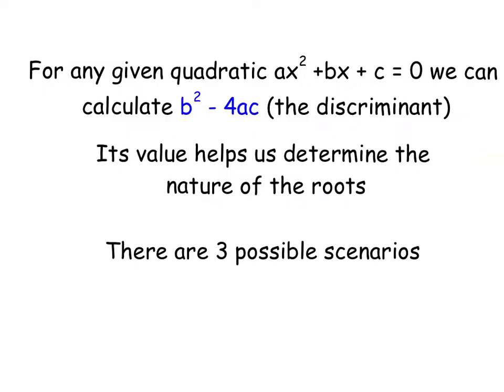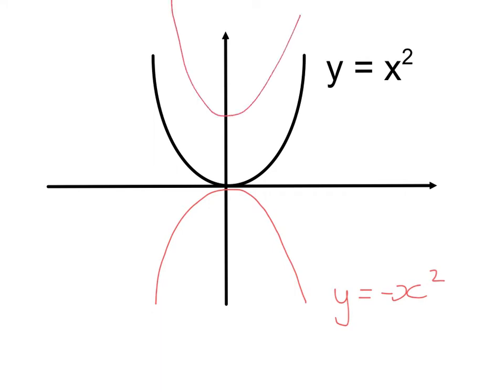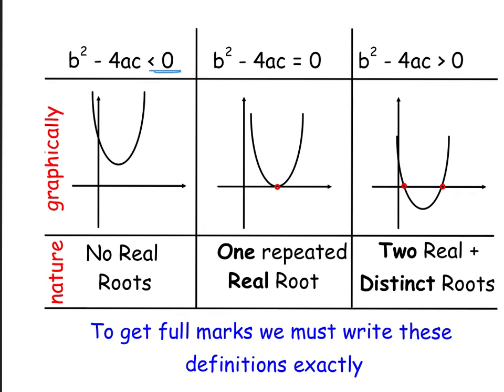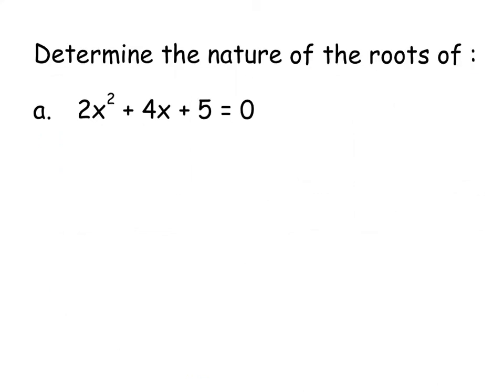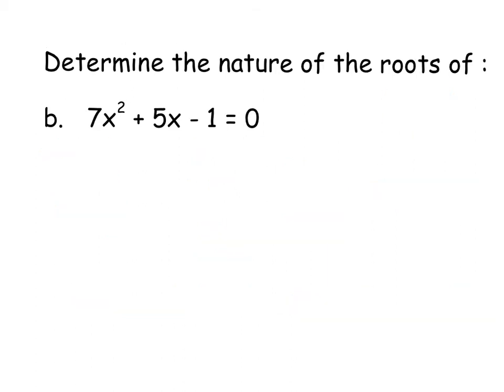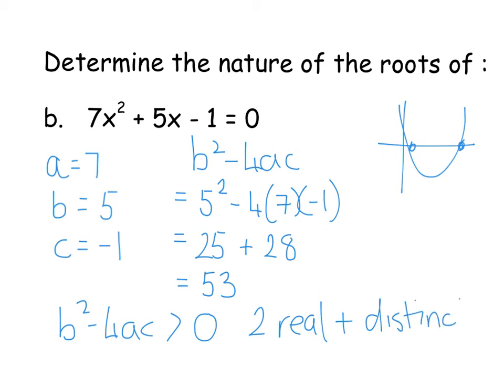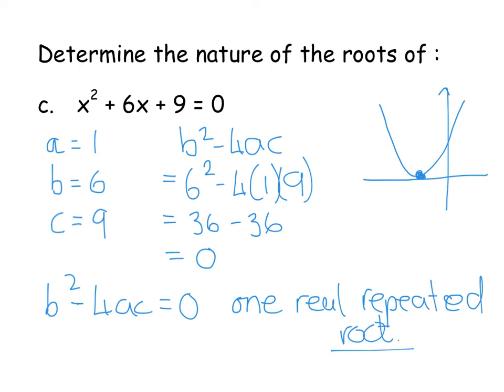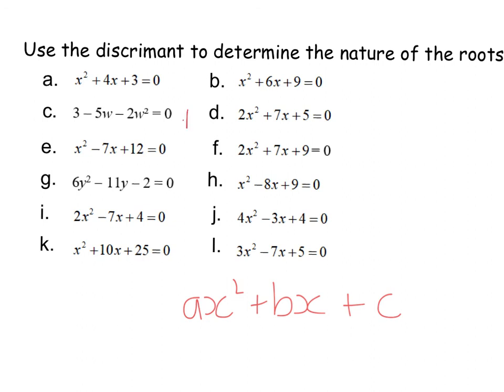discriminant nature of the roots of a quadratic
This is part one of two videos on the discriminant. It focuses on substitution to determine the nature of the roots of the quadratic. I have included questions and answers if you wish to pause the video and try some for yourself.
Part two will cover finding an unknown constant given the nature of the roots.